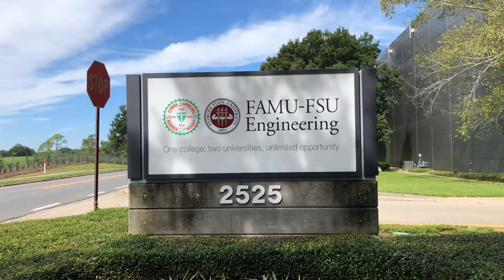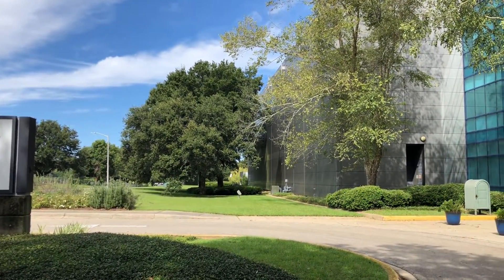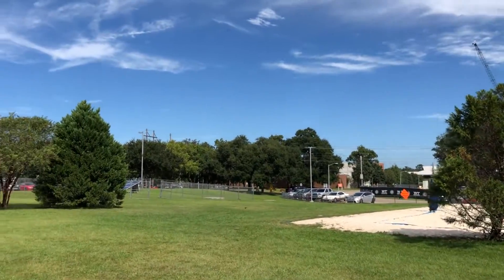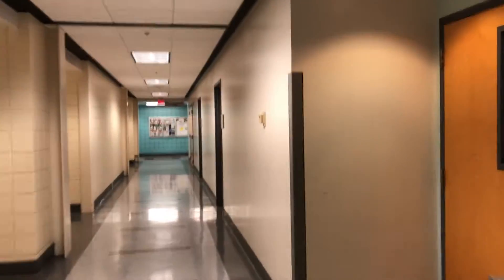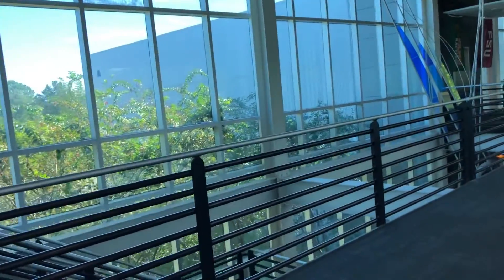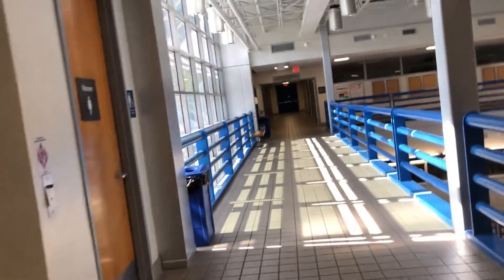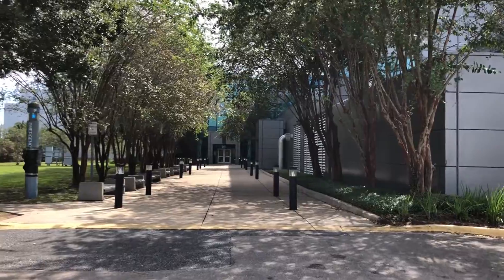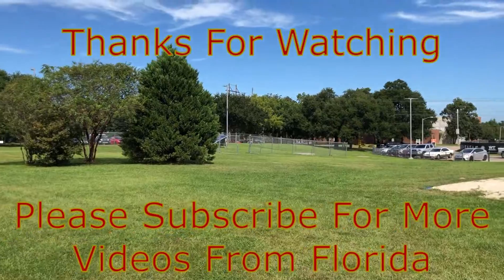FAMU - FSU Engineering Campus Tour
Florida A & M and Florida State Universities share a combined campus for the College of Engineering. If you go to either school for engineering you will take your upper level classes here. The campus is about 3 miles from either University in Tallahassee.